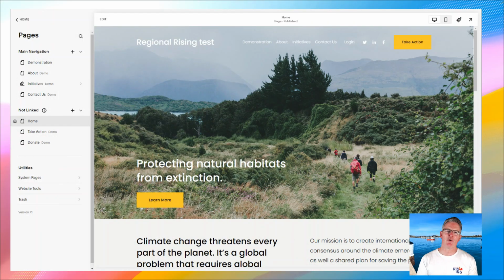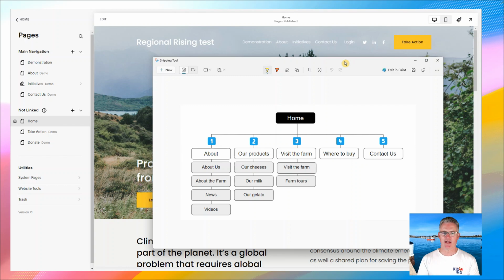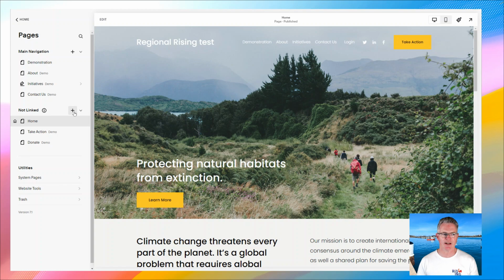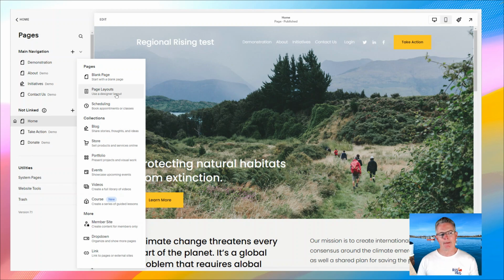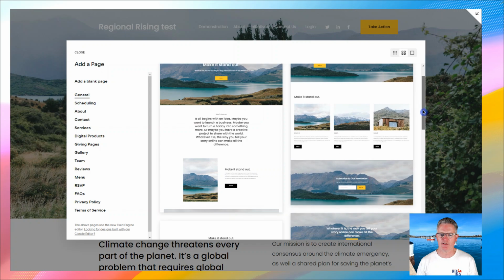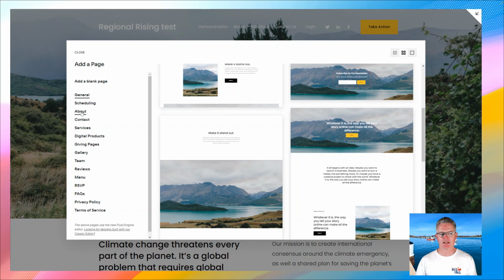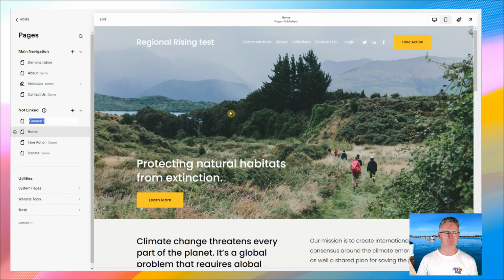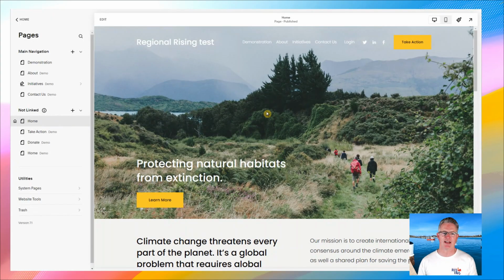Squarespace website design course - Adding a standard page with a designer layout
Many of the pages you add to your website, especially at the beginning, will be a "standard" page. These are individual, standalone, static pages (although they can be updated so they're not totally static).

This video shows you how to add a standard page.

But let's not stop there. A fantastic enhancement to Squarespace with the release of version 7.1 in 2020 is the addition of the "page layouts" feature. This allows you to browse and add a pre-designed layout to your standard page at the same time as adding your page with just a few extra clicks.

While it is possible to add a "blank page", page layouts allows you to go one step further and take your page design a big step closer to completion. For example, there are at least 6 different layouts to choose from for your About page and at least 9 different layouts for a Contact page.

Learn more about our services including website design and website design coaching